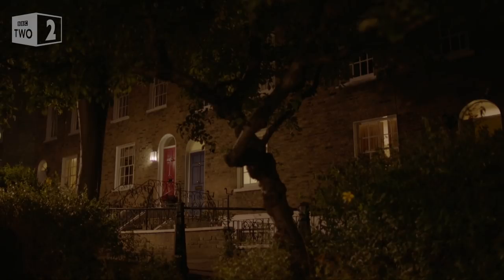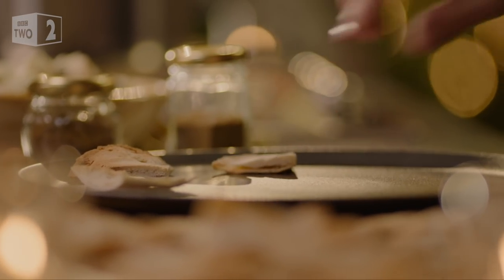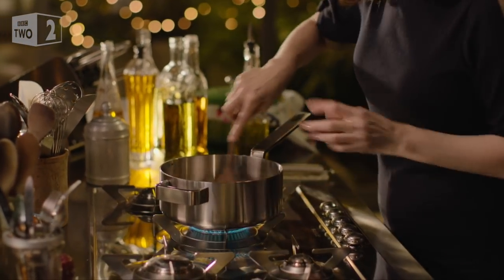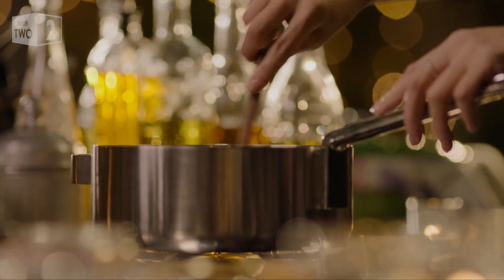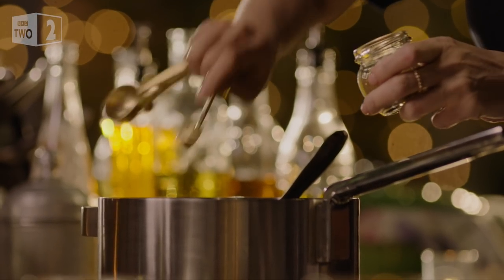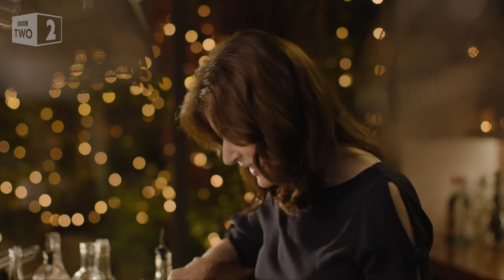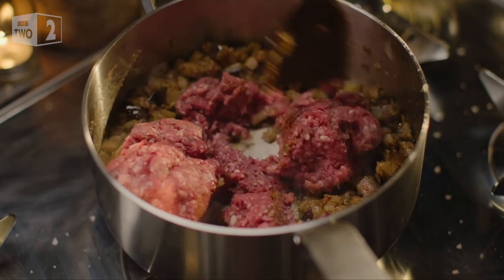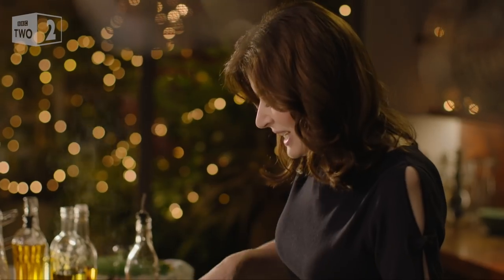Beef and Aubergine Fatteh - Nigella: At My Table | Episode 2 - BBC Two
Nigella makes her Beef and Aubergine Fatteh, a layered platter of lusciousness. Recipe